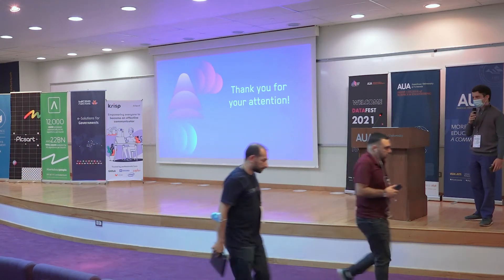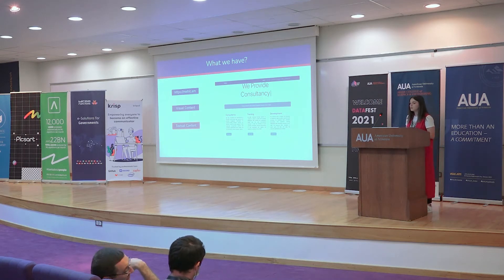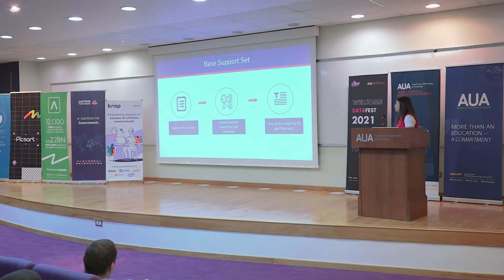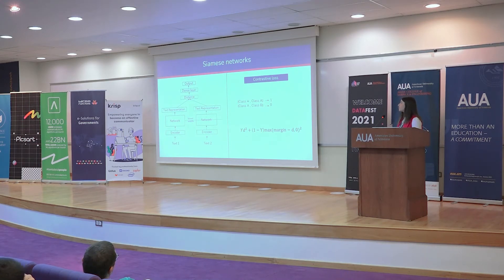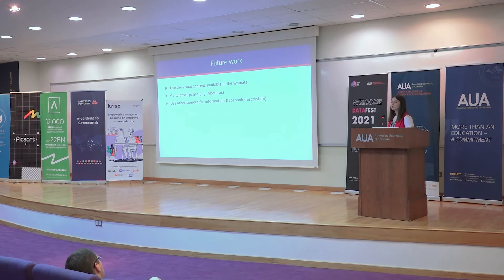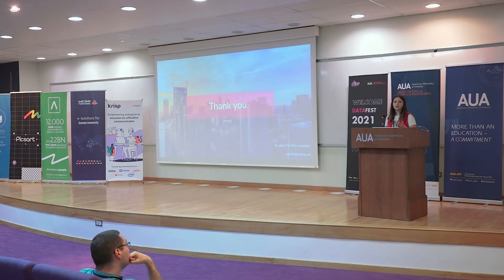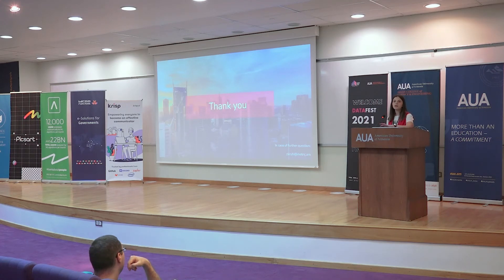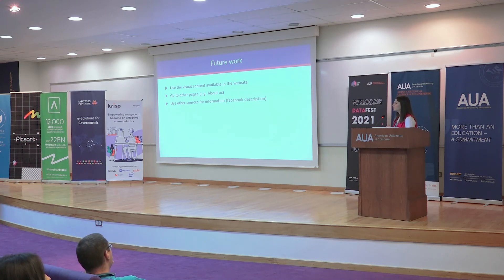Few shot learning in practice categorizing websites into industries based on text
Speaker: Zaruhi Navasardyan (Metric)
Topic: Few shot learning in practice categorizing websites into industries based on text